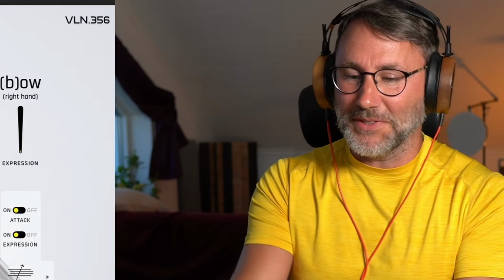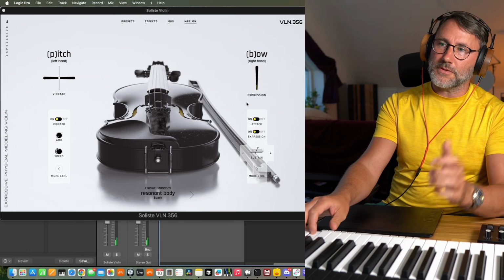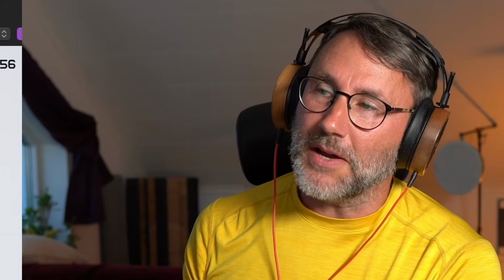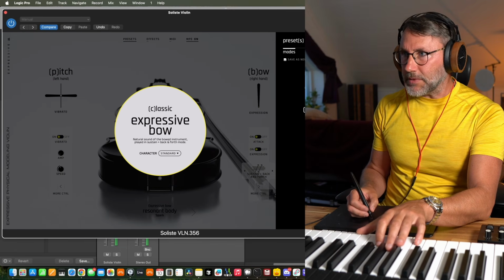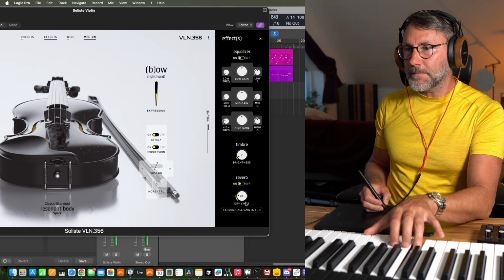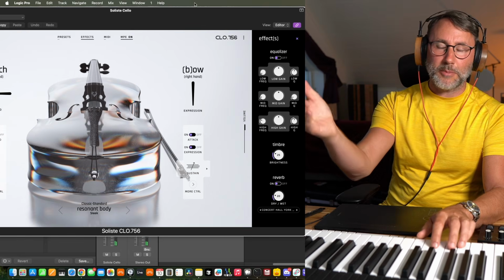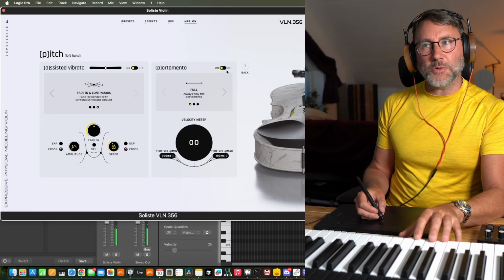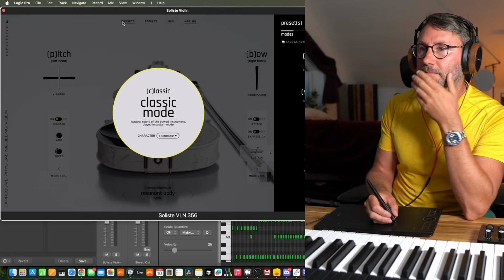🎻 The Most EXPRESSIVE Strings Ever? Meet SOLISTE!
Let's check out Soliste, a fresh new take on physical modeling strings from Expressive E, the makers of the mighty Osmose synth. Soliste comes as a violin, violia, cello and a double bass. I'm totally blown away by these new MPE powered plugins. Join in as we discover these new strings!